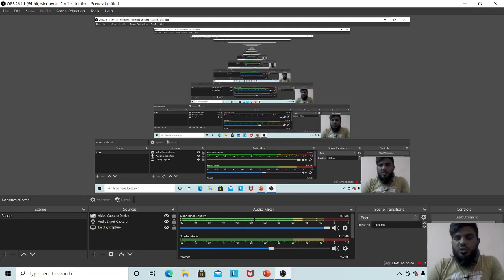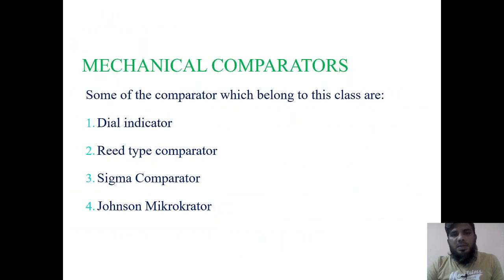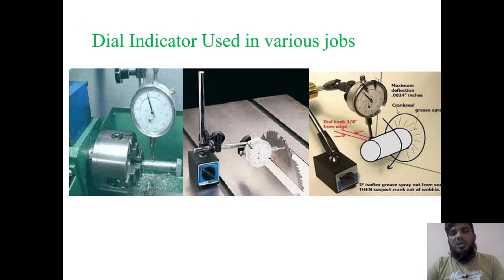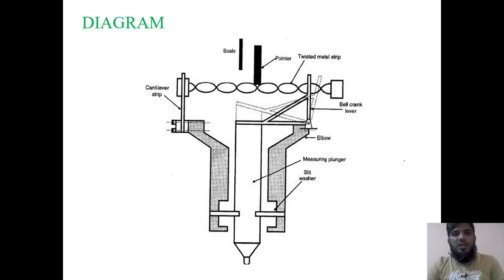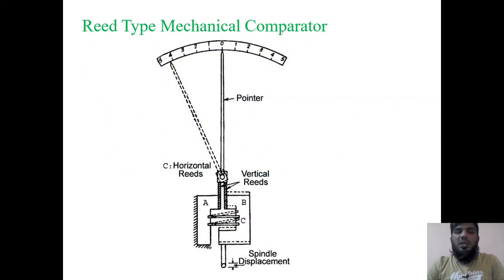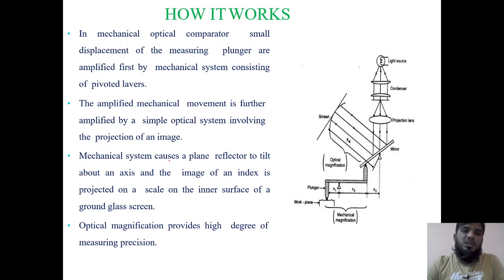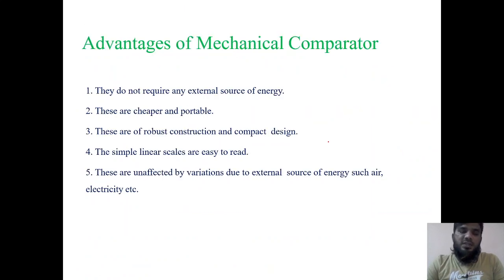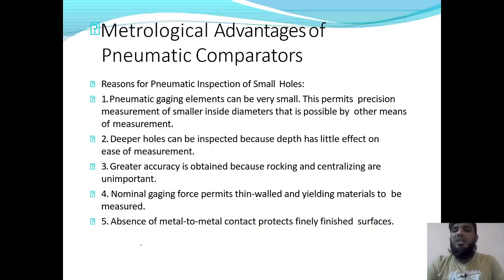Unit 2 M& I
Comparators